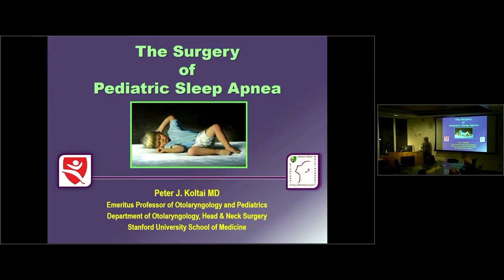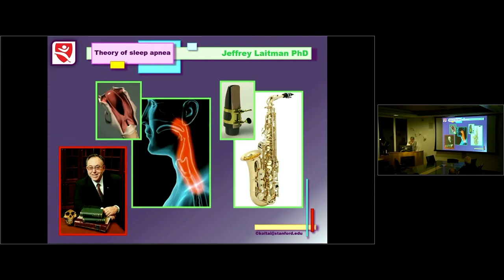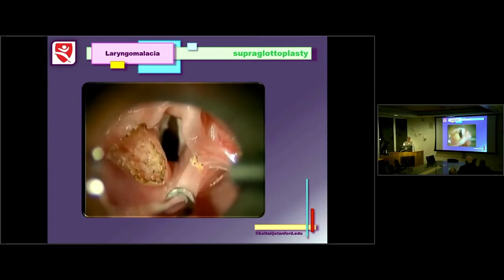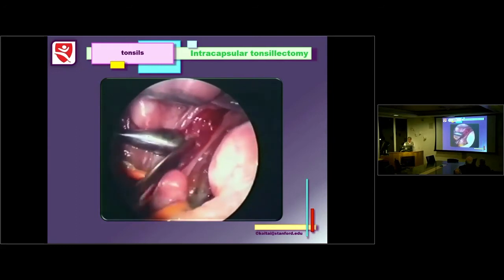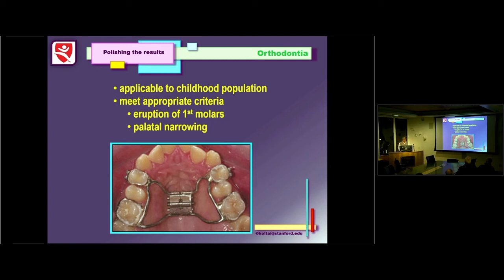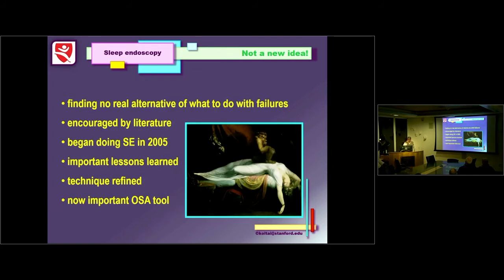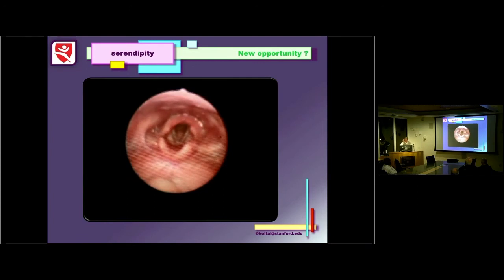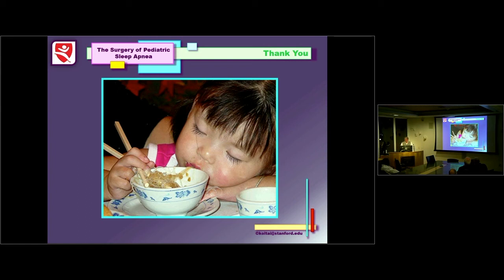The Surgery of Pediatric Sleep Apnea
This Grand Round took place January 9, 2020.